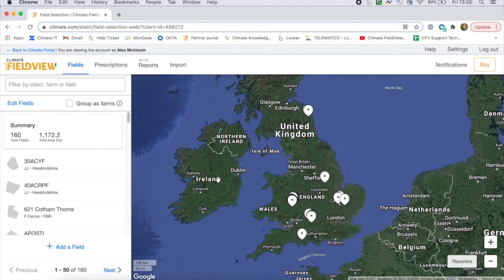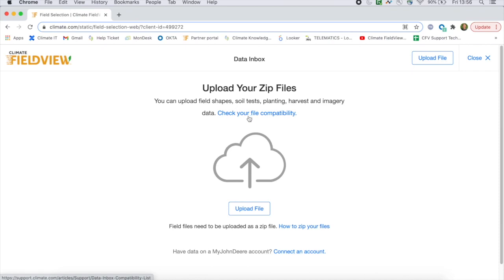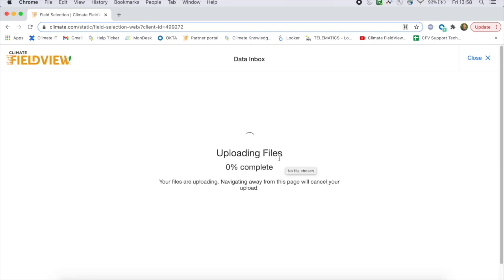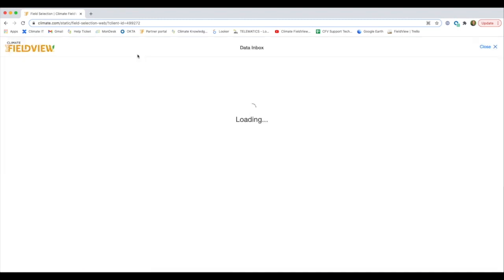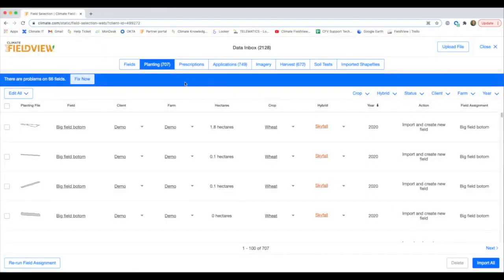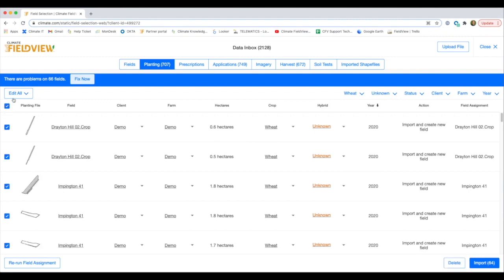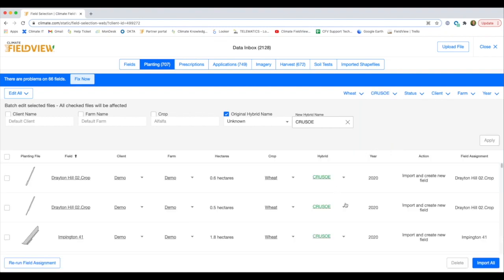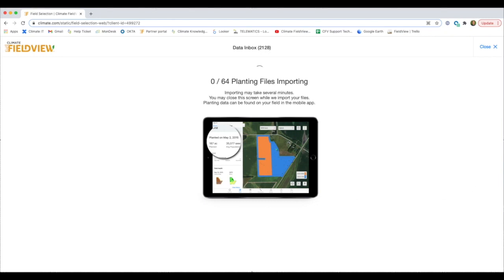Using Data Inbox